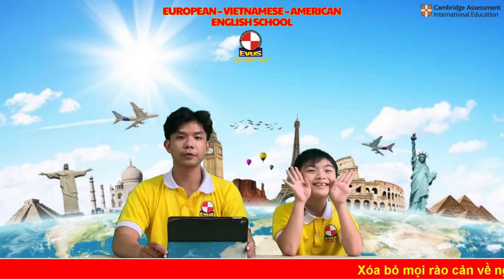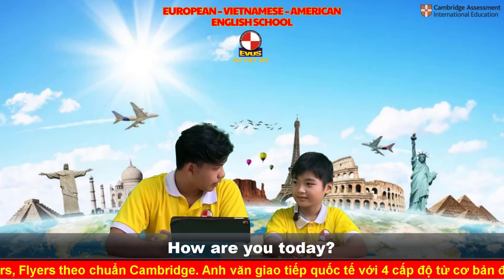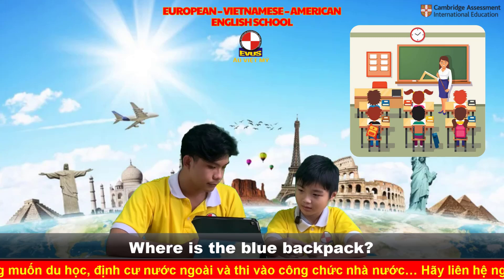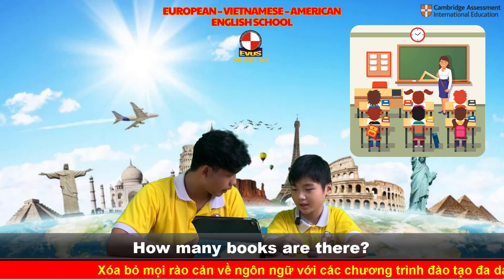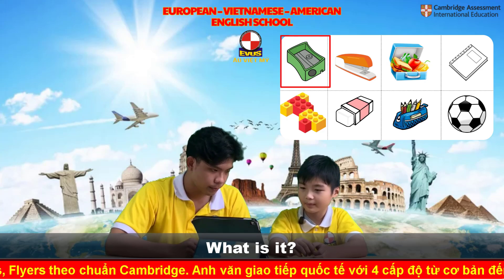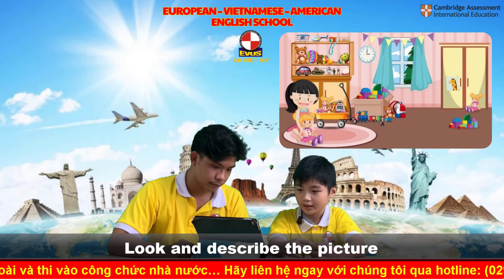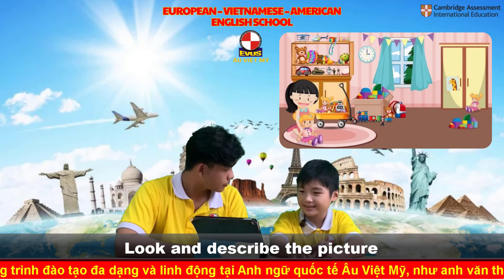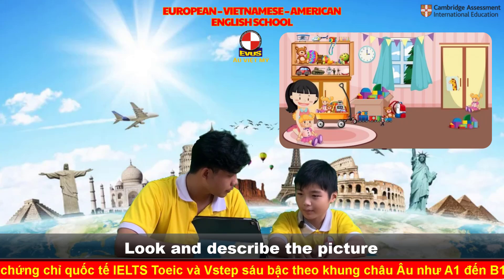MY TOYS - STARTERS 1A - NGUYỄN ĐỨC MINH HIẾU